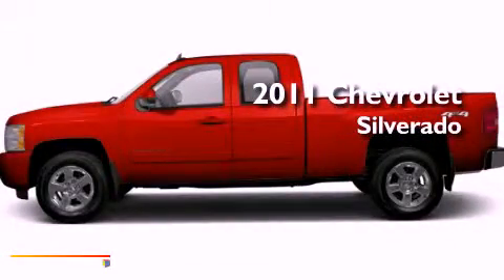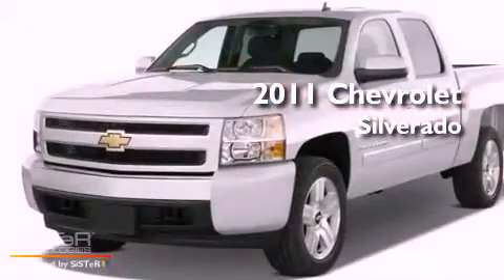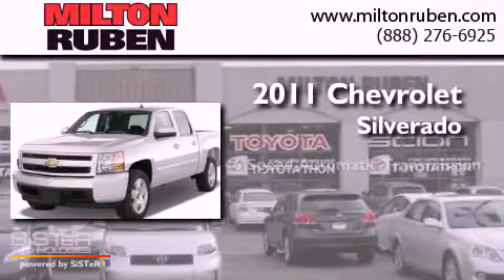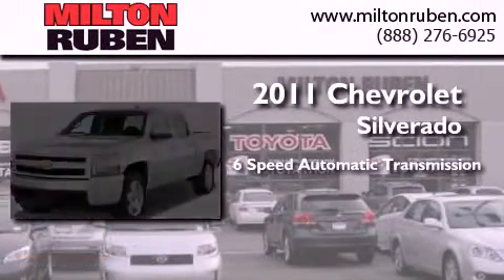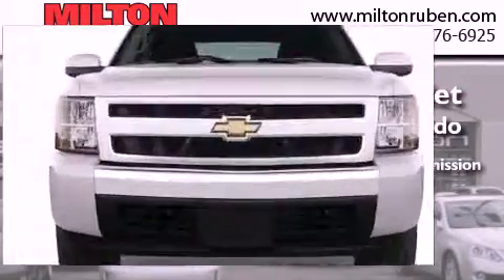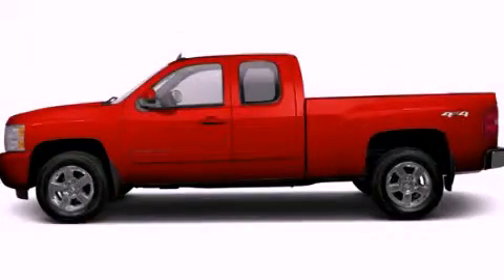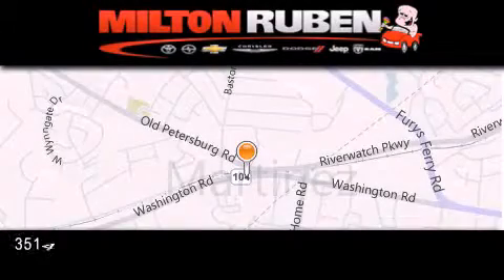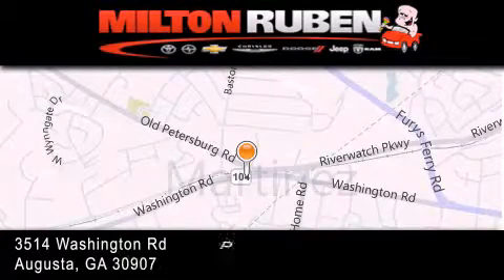2011 Chevrolet Silverado 1500 Columbia GA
Year : 2011
 Make : Chevrolet
 Model : Silverado 1500
 Engine : 5.3L V8 SFI OHV 16V
 Trans . : Automatic
 Exterior : Victory Red

 Interior : Light Cashmere/Ebony
 Stock : B7302

 2011 Chevrolet Silverado 1500 Augusta GA